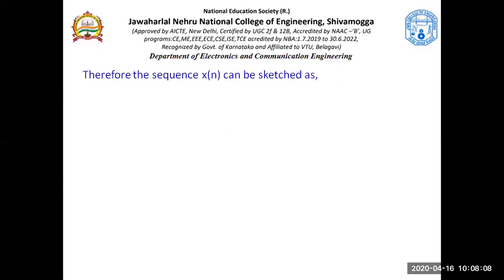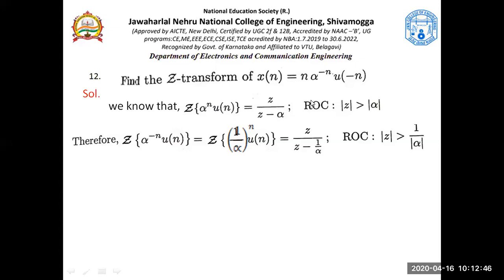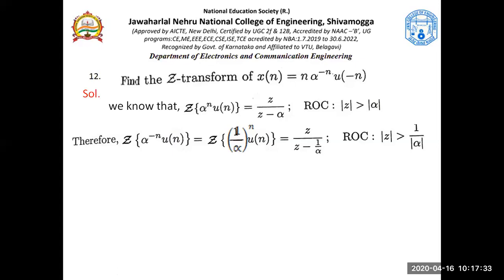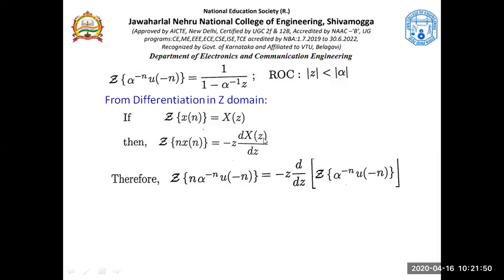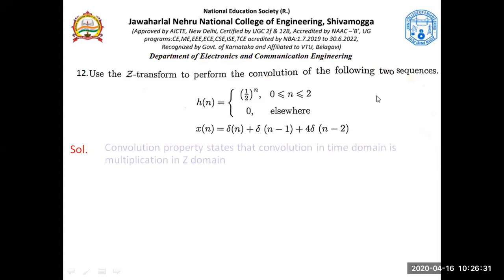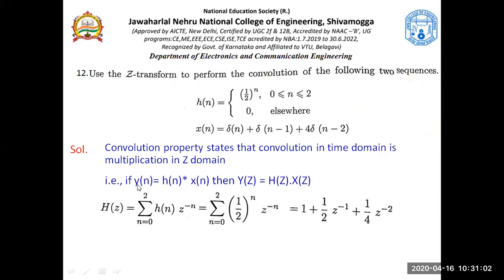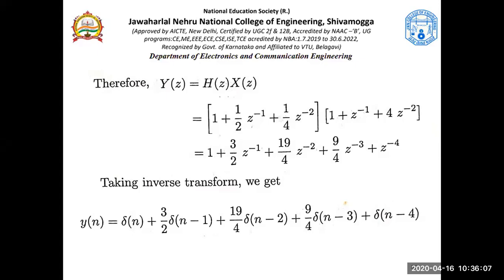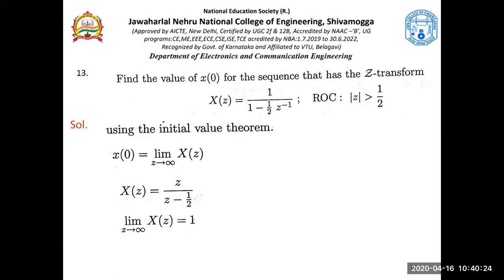ZT using properties of ZT (Contd...